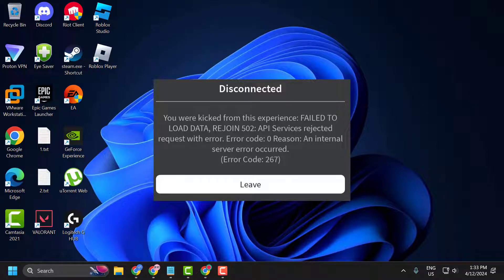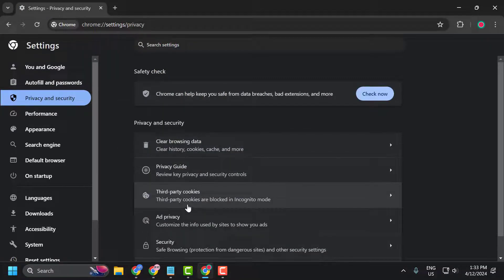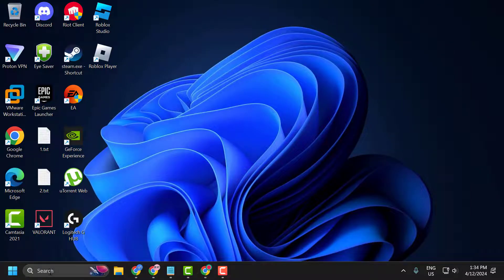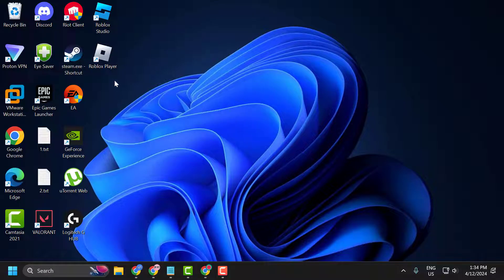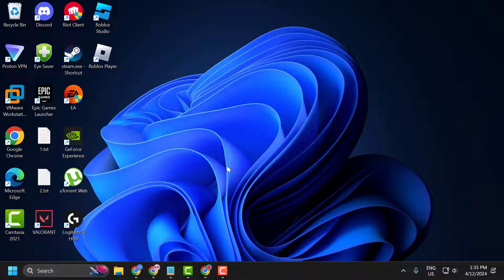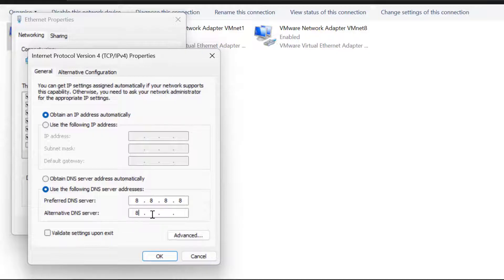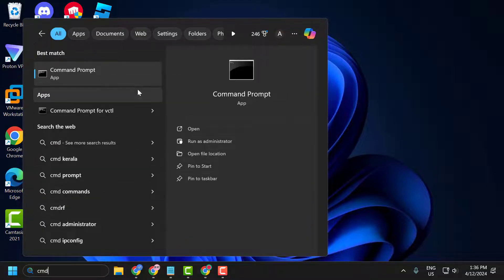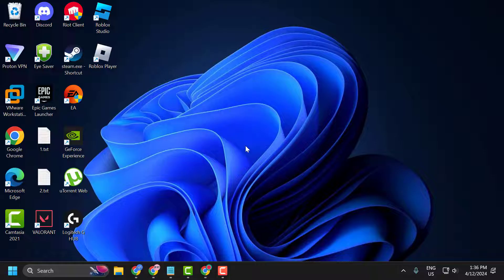Roblox Error Code 267 Failed To Load Data (2024) | How to Fix Error Code 267 Roblox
The Roblox error code 267, "Failed to load data (2024)," indicates a problem with loading game data during the Roblox gameplay session. This error often occurs due to issues with the user's internet connection, firewall settings, or Roblox server problems. It typically prevents the player from accessing the game and participating in the gameplay. However, there are several troubleshooting steps and potential solutions available to fix error code 267 in Roblox and resume gameplay without interruptions.

00:00 Intro
00:08 Solution 1
01:34 Solution 2
02:17 Solution 3

command used:
ipconfig /flushdns